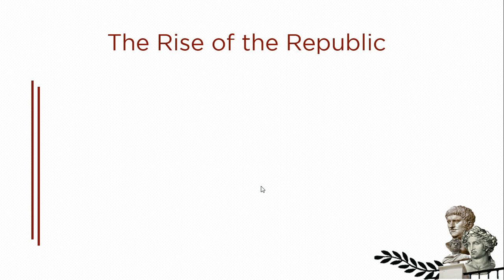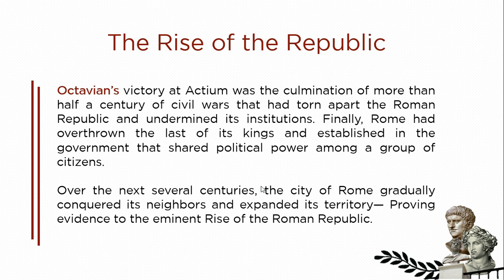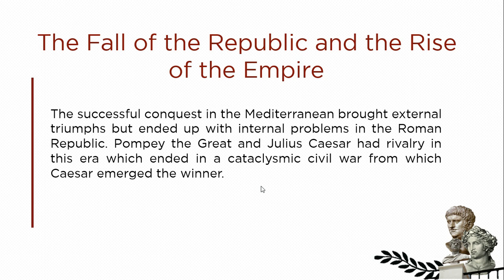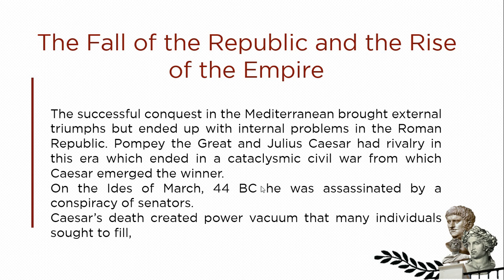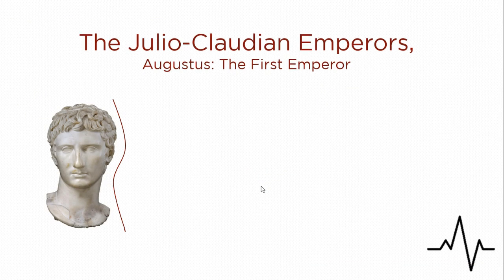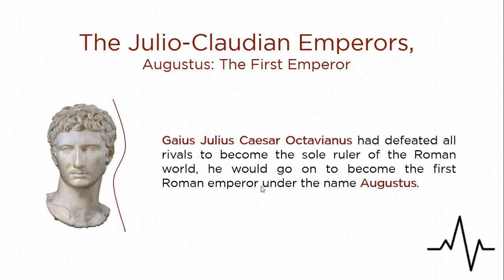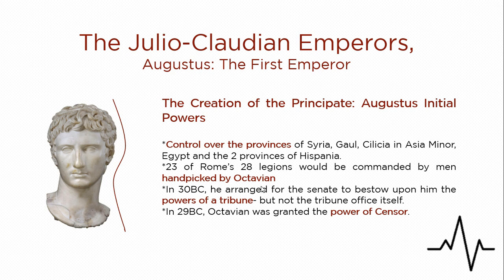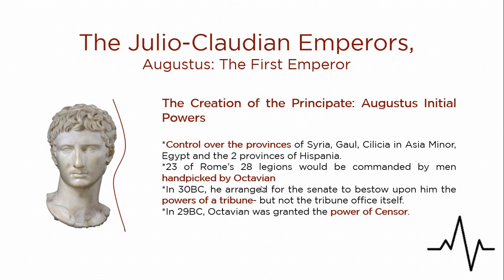The Roman Empire PART1 (The Julio-Claudian Emperors, The Flavian Emperors and the Antonine Caesars)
The Roman Empire is one of the most dramatic and greatest history that happened in the world. After the fall of the Roman Republic, let's try to learn how the Emperors governed the vast empire.